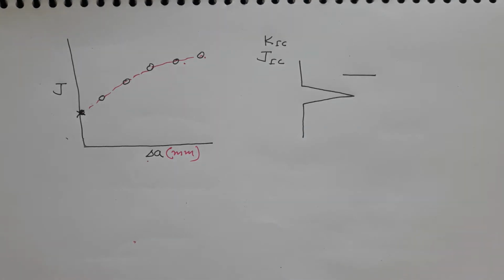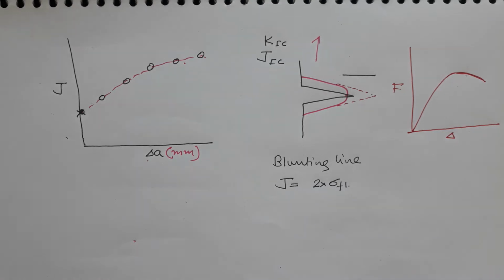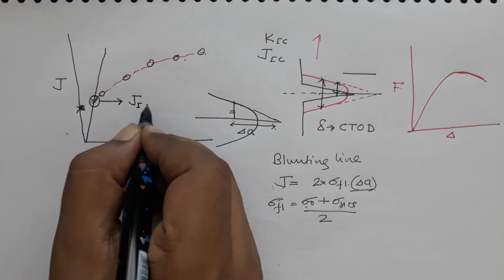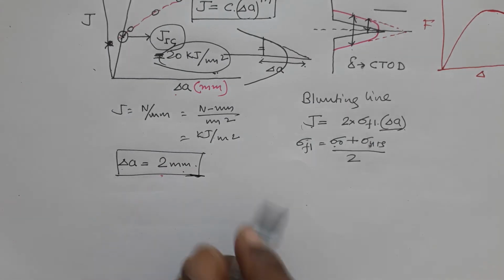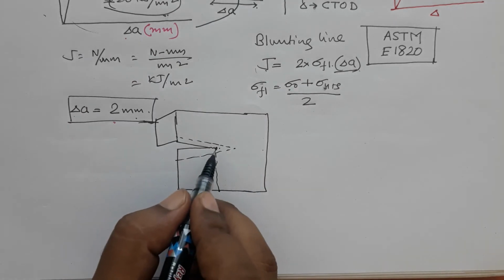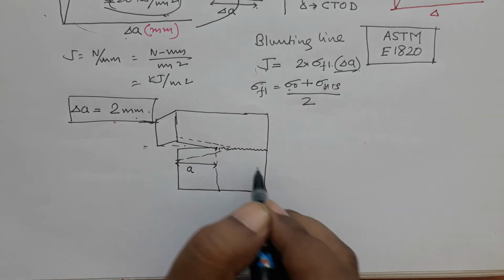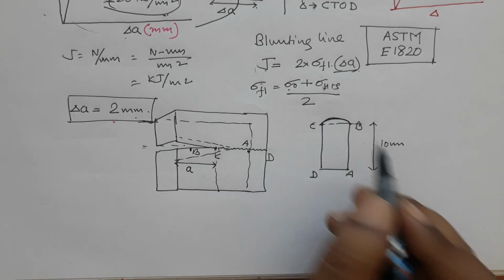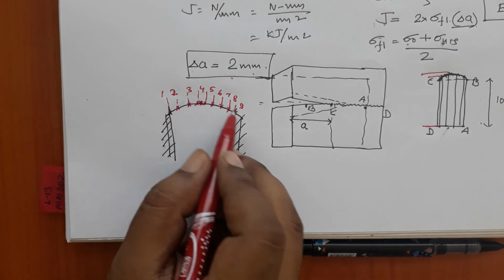MBT Lecture 29 Part 3 Elastic Plastic Fracture toughness